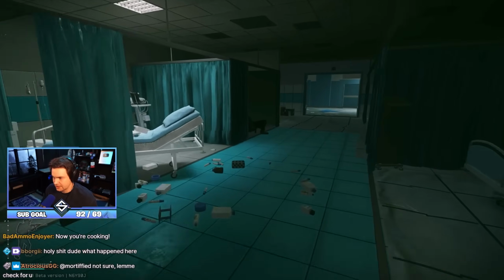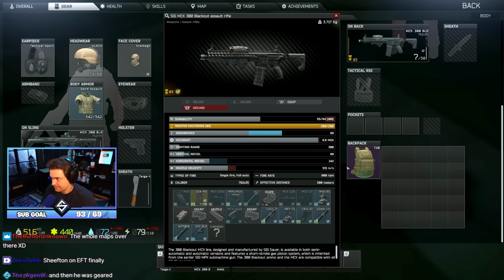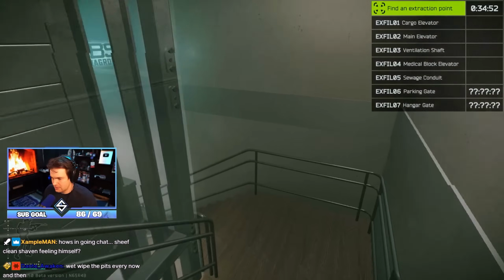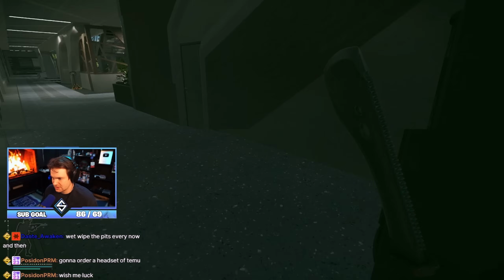3 Million Rouble Profit Raid on Labs (Zero to Hero)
3 Million Rouble Profit Raid on Labs (Zero to Hero) - Escape From Tarkov Highlights - Best Moments of Tarkov with SheefGG

LIVE ON TWITCH: Tuesday - Sunday 6pm EST

Ultimate Guide to Streets of Tarkov! How I Made 1 Billion Rubles - Escape From Tarkov Highlights: